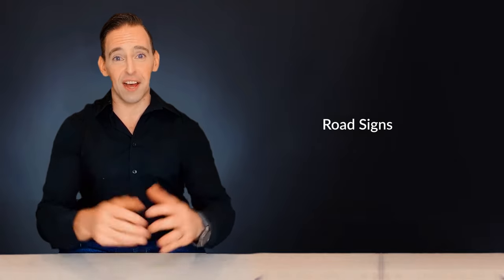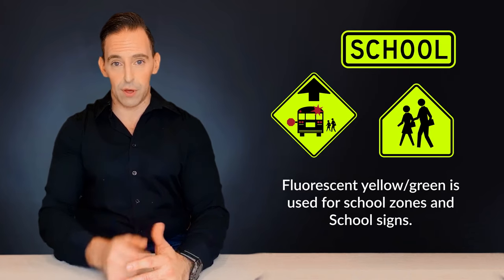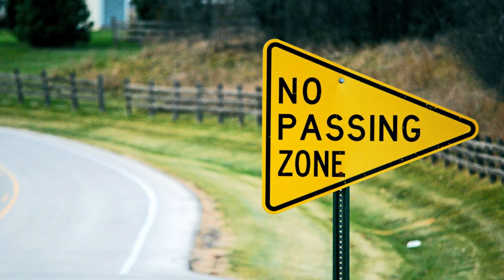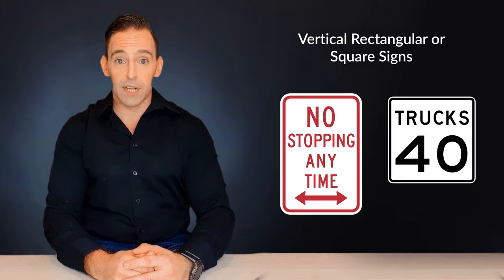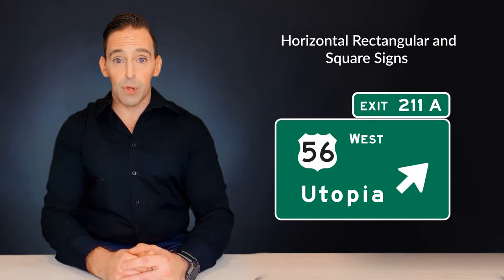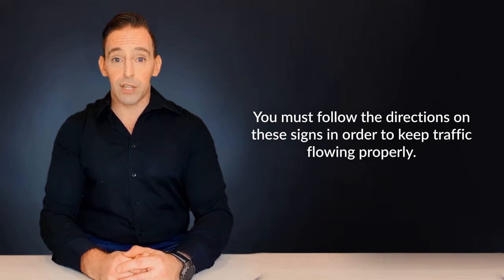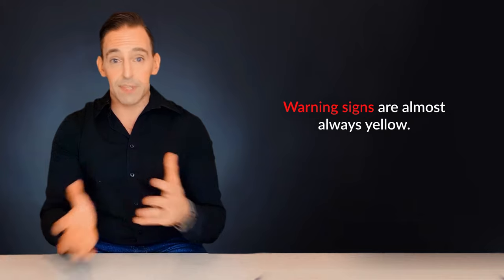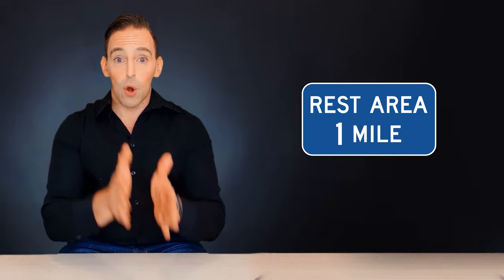How to Read Traffic Signs - Driving Test Tips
Understanding how to read traffic signs is important for any driver. In this video, we will go through all you need to know to easily read traffic signs and figure out their meanings so you can stay safe on the roads.

Learn about:

-Regulatory signs
-Warning signs
-Guide signs
-Construction signs
-Different colors
-Important shapes

There are many different ways you can determine what road sign you are looking at. One of the best ways to do this is by determining the color of the sign. This is because the color indicates the meaning of the traffic sign.

-Green means guide signs or directional information
-Yellow warns of hazards ahead.
-White and black indicates regulatory signs. These are signs that tell you what you must and must not do.
-Red means stop, yield, do not enter, or wrong way.
-Brown indicates public recreation areas and other scenic guidance.
-Orange warns you of road work and maintenance ahead.
-Blue indicates service signs, but can also be used to identify parking spaces for drivers with disabilities.
-Fluorescent yellow/green is exclusively used for school zones and school signs.

There are also many different shapes that help you read traffic signs, such as diamond, octagon, pennant, triangle, crossbuck, rectangle shapes, and more.

If you want to learn more about traffic signs and their meanings, we recommend that you read our guide here;